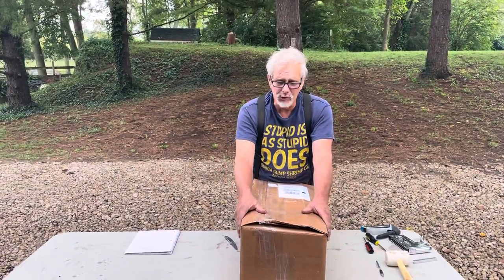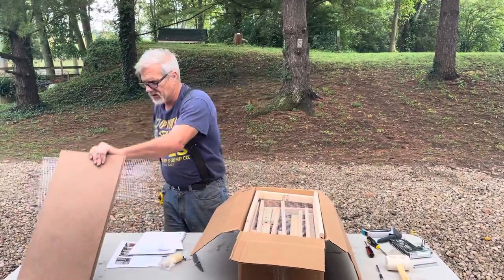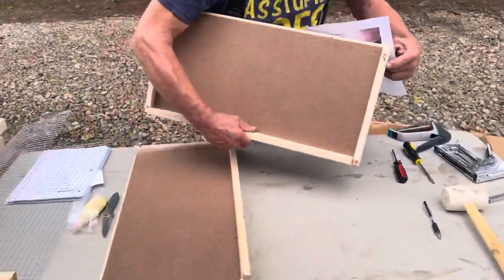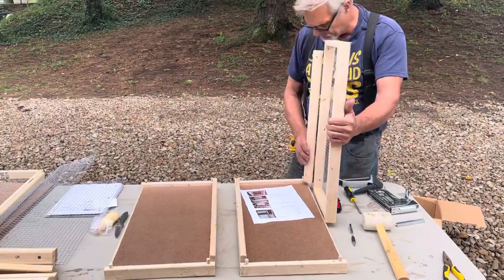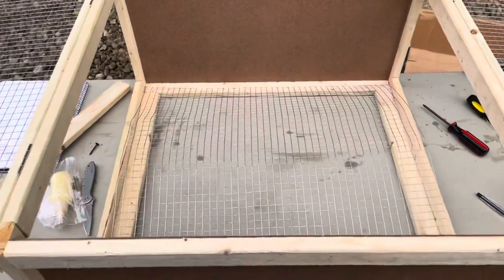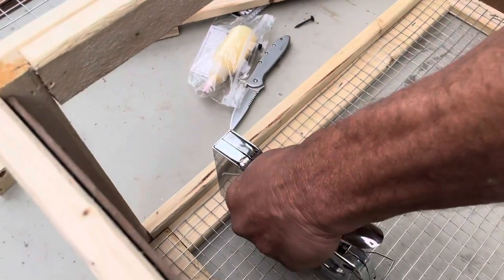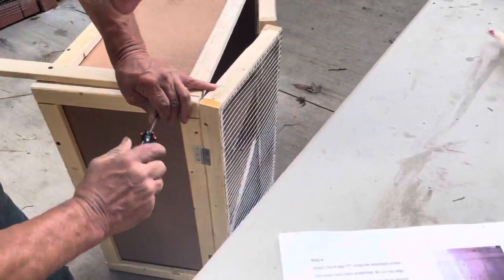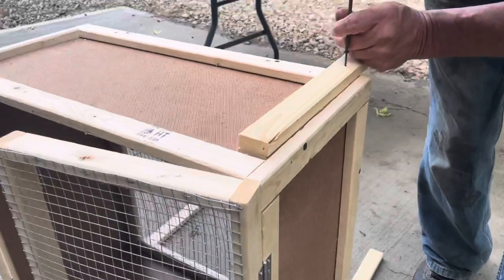How to assemble a Dales Quails brooder with Papa the builder from Myshire Farm!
In this video Papa the builder is assembling a brooder you can purchase Papa will be giving tips, tricks and advice along the way. This brooder is available on Dales website for $75. It will hold up to 18-20 quail chicks at one time.